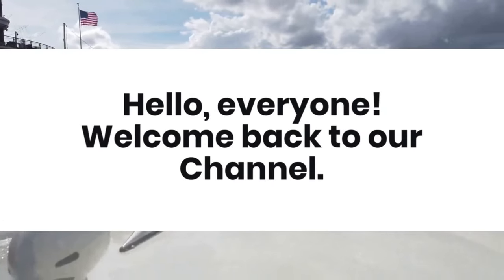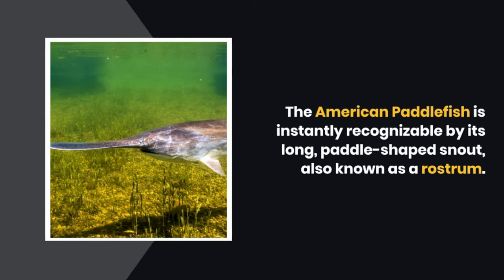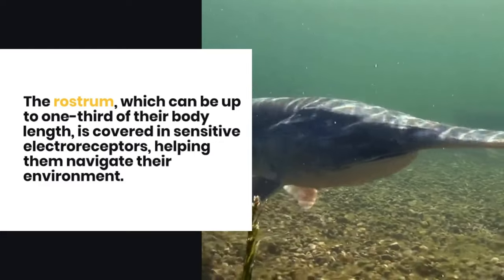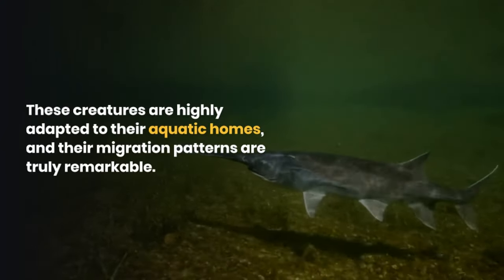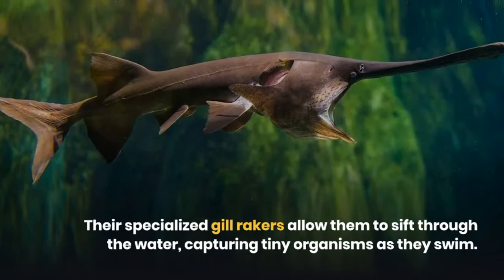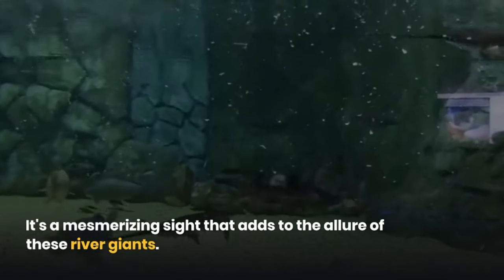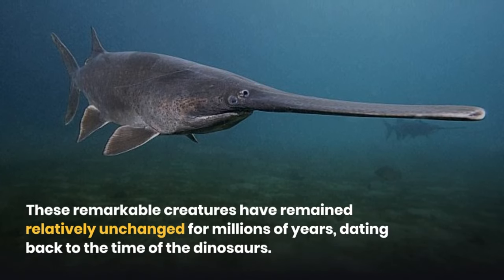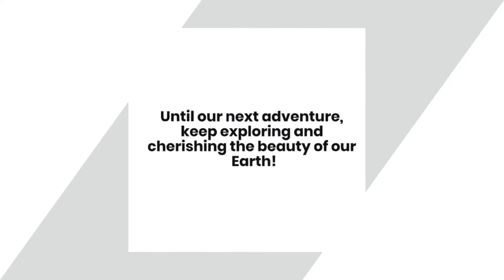Nature's Living Fossils: American Paddlefish - Interesting Facts about American Paddlefish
Dive into the captivating world of the American Paddlefish with us! 🌊🐟 Join our journey as we explore the unique features, mesmerizing behaviors, and fascinating history of these river giants. From their distinctive paddle-shaped snout to their incredible migration patterns, we unravel the mysteries that make American Paddlefish truly remarkable.

Discover the preferred habitats of these filter-feeding giants in the central United States, from the iconic Mississippi River to the sprawling Missouri River and their tributaries. Witness the awe-inspiring acrobatics of American Paddlefish during the spawning season, a spectacle that adds to the allure of these aquatic wonders.

Did you know that American Paddlefish are often referred to as 'living fossils'? Learn how these creatures have stood the test of time, remaining relatively unchanged for millions of years, dating back to the era of dinosaurs. It's a testament to their evolutionary success and the rich history they carry.

Join us on this educational and visually stunning adventure into the incredible world of the American Paddlefish. 🌏✨